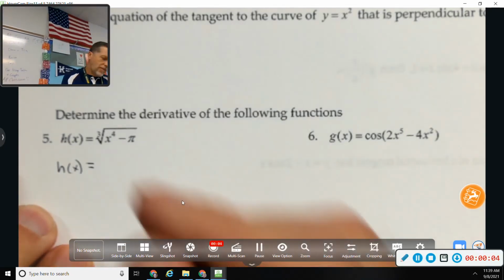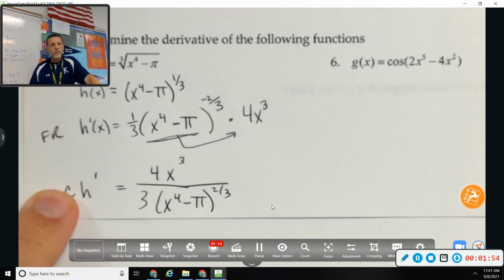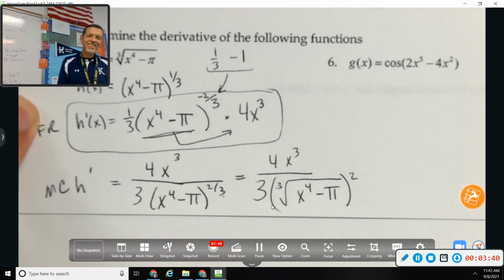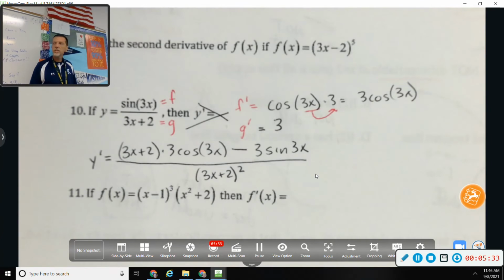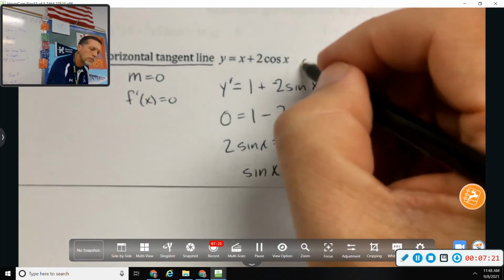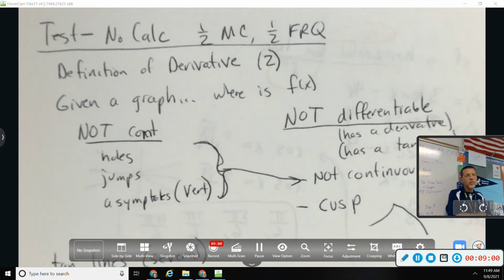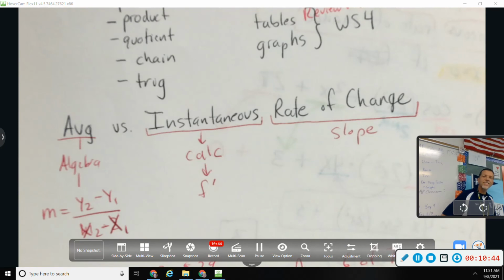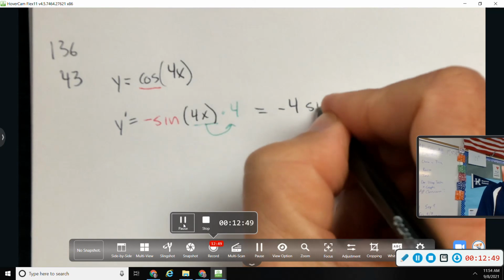More Review WS